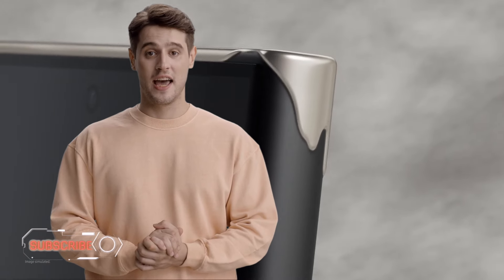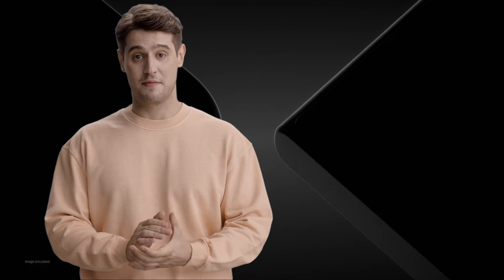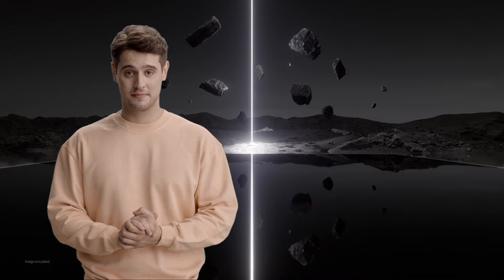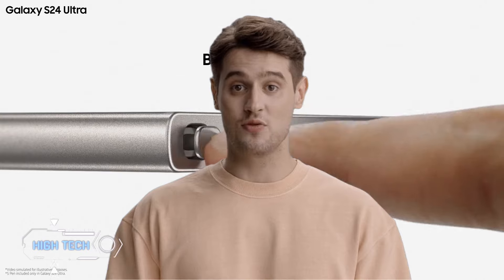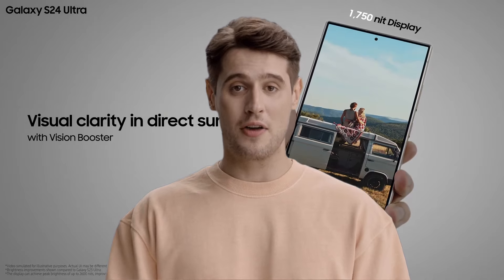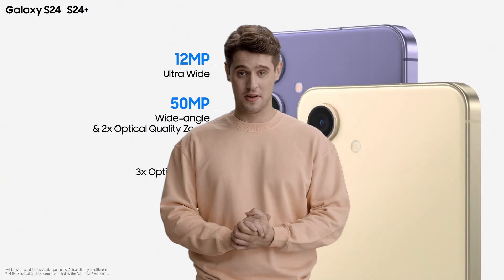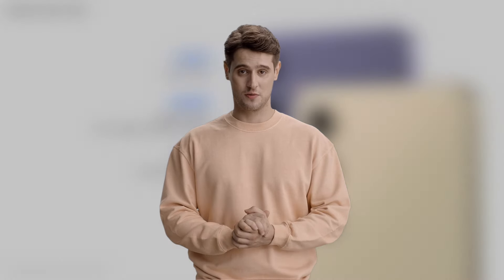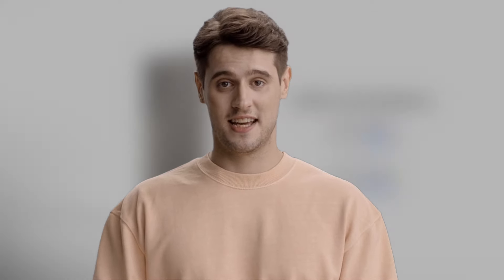Galaxy S24 Ultra: Redefining Excellence in Smartphone Innovation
Welcome to the future of smartphones with the Samsung Galaxy S24 Ultra! Join us as we dive into the unparalleled features and cutting-edge technology of this revolutionary device. From its stunning display to its powerhouse performance and groundbreaking camera capabilities, the Galaxy S24 Ultra sets a new standard for mobile excellence. Whether you're a tech enthusiast, a photography lover, or a productivity powerhouse, this is the smartphone you've been waiting for. Don't miss out on experiencing the next generation of mobile innovation – watch now and discover what makes the Galaxy S24 Ultra truly extraordinary!